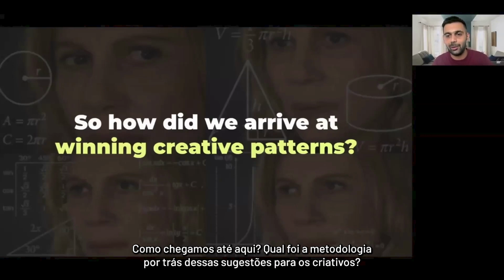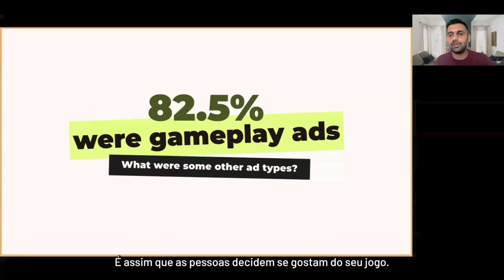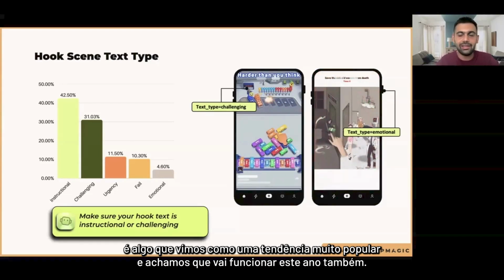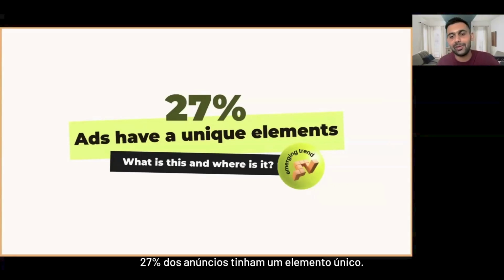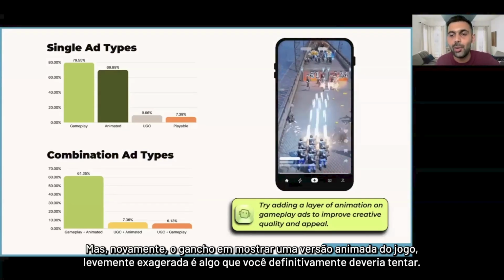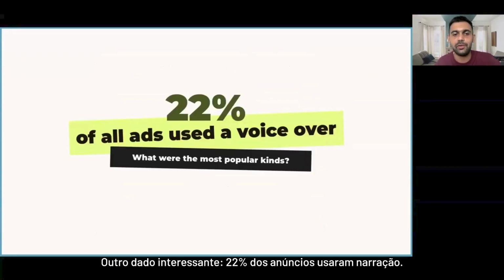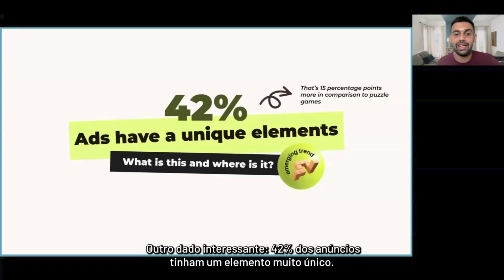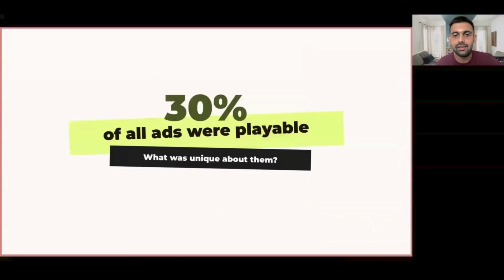Como Criar Criativos Irresistíveis para Aquisição de Usuários no Seu Jogo [Guia 2025]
Você quer mais downloads pro seu jogo, mas seus anúncios não estão funcionando? Neste vídeo, revelamos os dados reais de um relatório exclusivo que analisou os criativos de maior performance na indústria de games.

Descubra quais tipos de anúncios mais convertem usuários, quais formatos dominam o mercado em 2025 e o que os jogos de sucesso têm em comum nas suas campanhas de aquisição de usuários. Seja você um indie dev, um estúdio mobile, ou alguém tentando escalar a monetização do seu jogo, esse conteúdo é essencial!

✅ Veja exemplos reais de criativos que funcionam
✅ Aprenda como melhorar seus anúncios de forma estratégica
✅ Entenda o que atrai cliques, installs e retenção
✅ Baseado em dados e benchmarks do mercado de games

🚀 Pare de adivinhar. Comece a usar o que realmente funciona.

Start Gamedev, Game Desinger Experience, Game Sound, Designer de Jogos 2D, Arte e Animação 3D Game Start, Aprenda Pixel Art, Pixel Pocket e  Pixel Top Down

English 4 Gamedevs - Aprenda Inglês para o Mercado de Jogos

🫂 FAÇA PARTE DA COMUNIDADE GJ+!

Quero ajudar o time Global GJ+!

Quero ser organizador da GJ+ na minha região!

🤝  PARCERIAS E PATROCÍNIOS